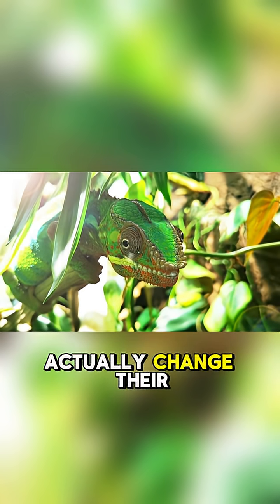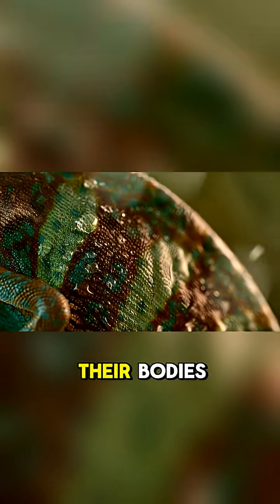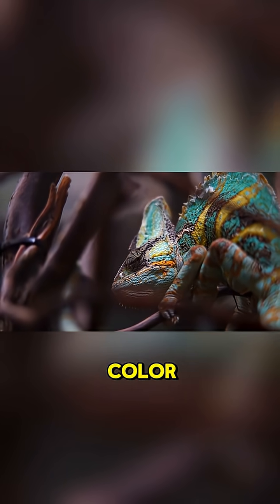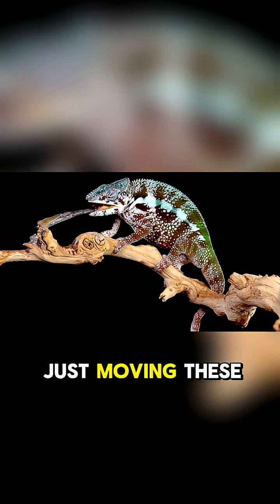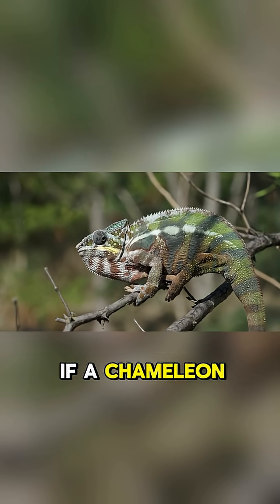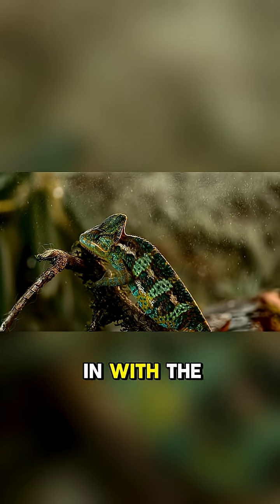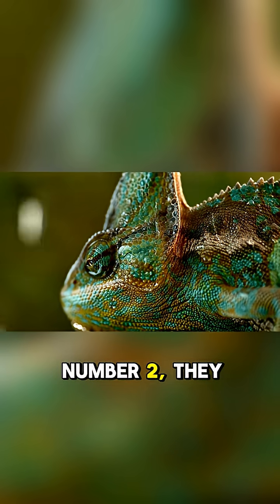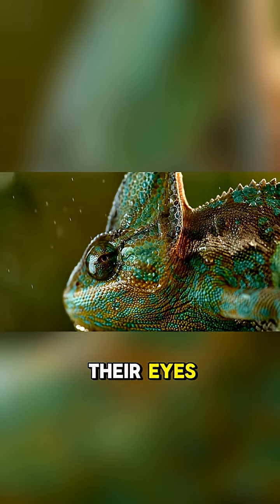How Chameleons REALLY Change Color 🌈🦎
It’s not magic—it’s science! Learn how chameleons truly shift their colors in the wild. 🔬